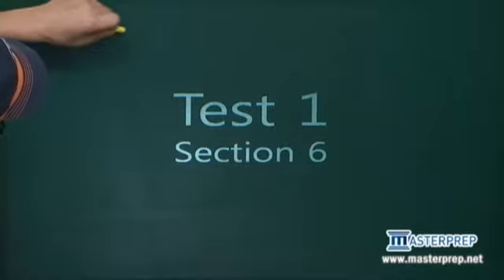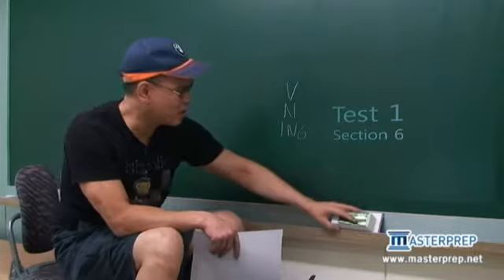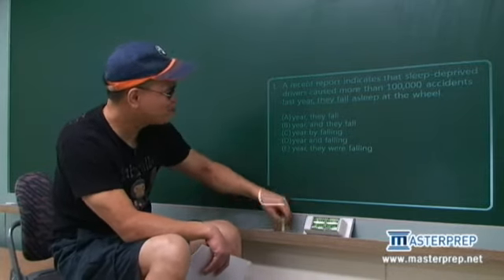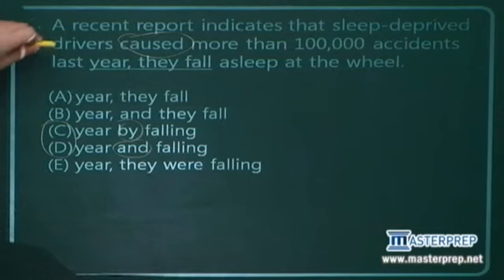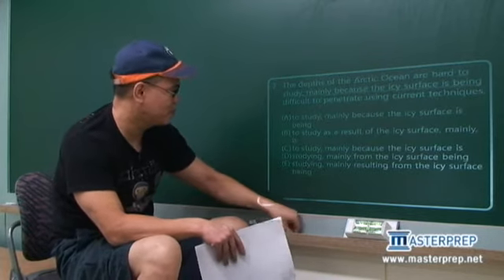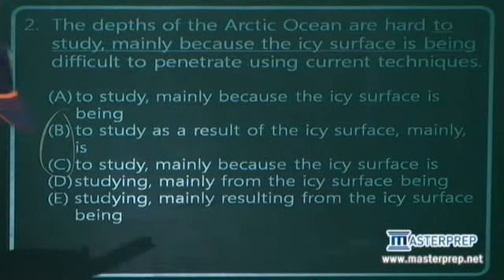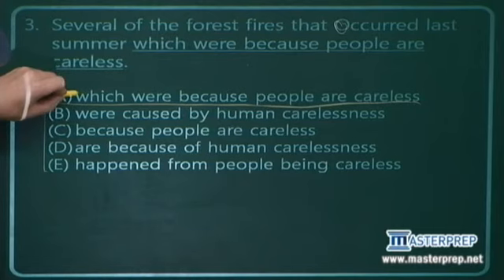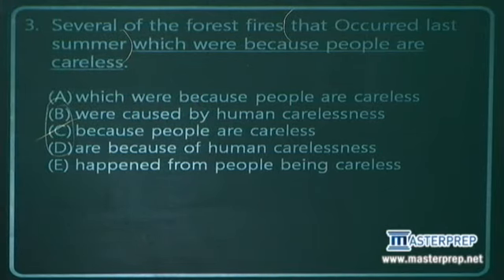The Art of Sentence correction Part.1 (Blue Book)강의